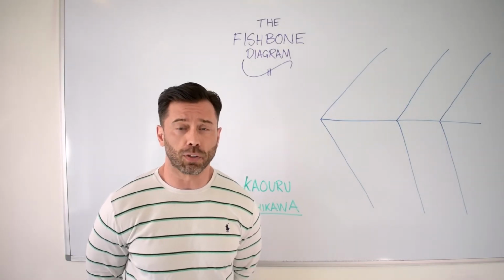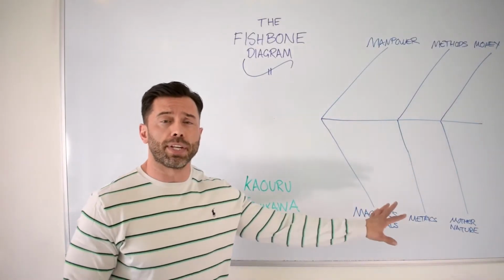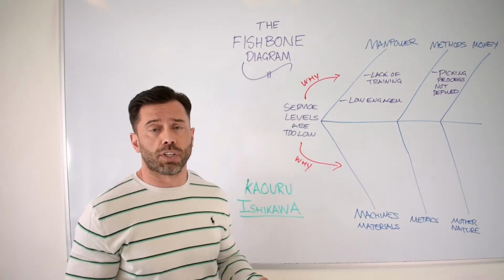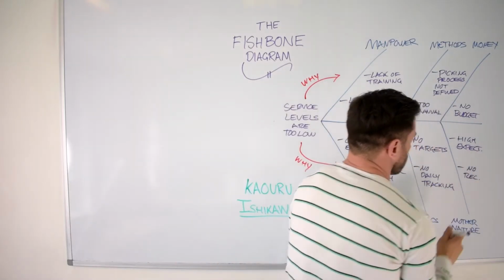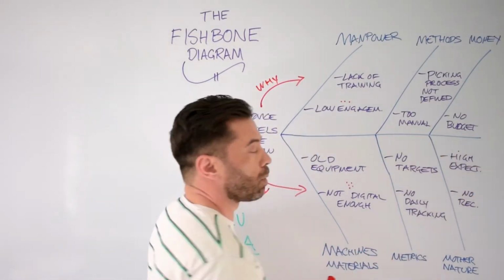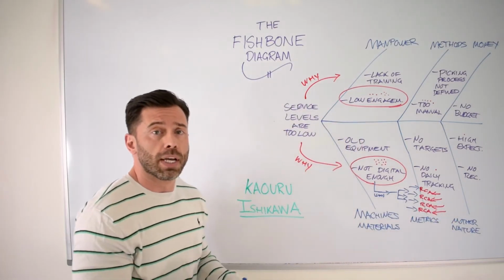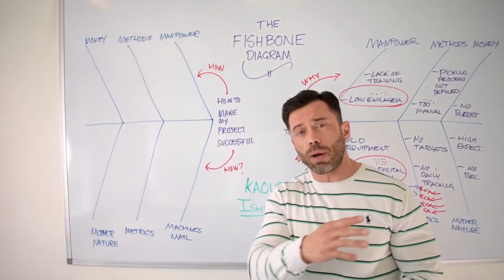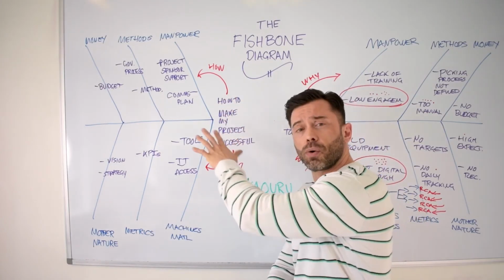The Classic & Reverse Fishbone Diagram | A Whiteboard Training Video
In this whiteboard training video, Christian Loyer presents the powerful yet simple tool that is the Fishbone diagram.

Also known as the Ishikiwa diagram, Loyer presents not only its classic application (identifying causes behind a problem) but also how it can be used to identify key success factors for a desired outcome.

To learn about the latest generation Strategy Execution Software, go